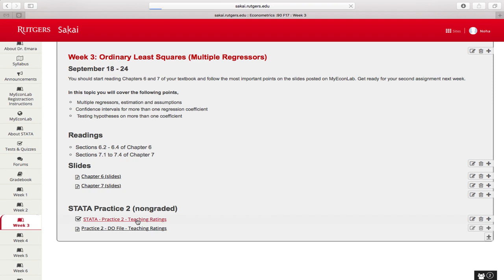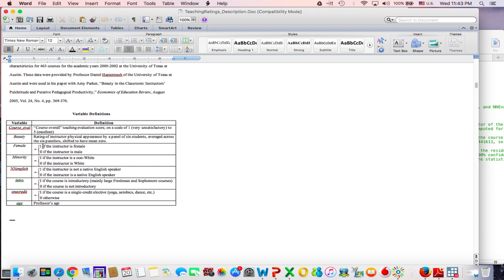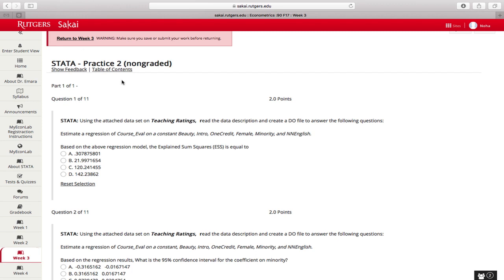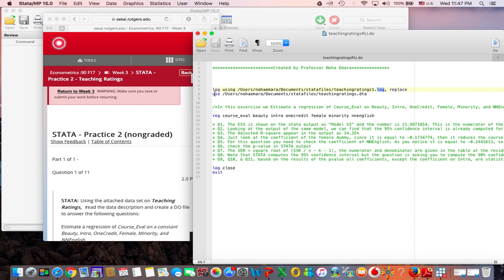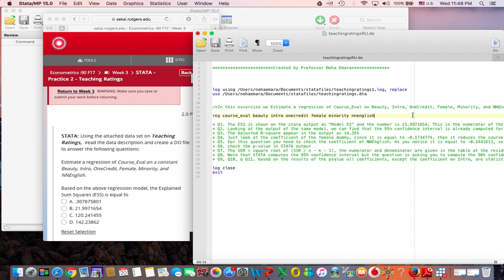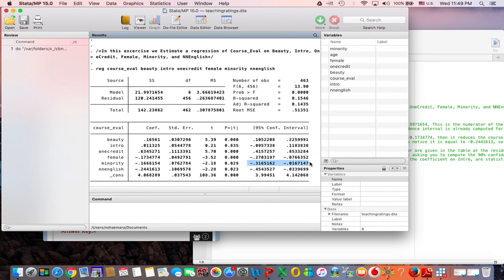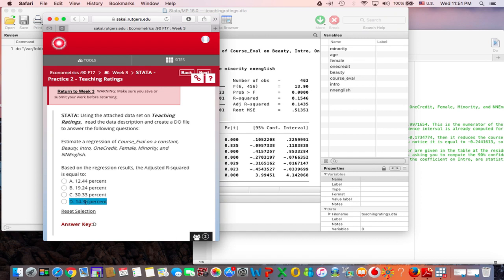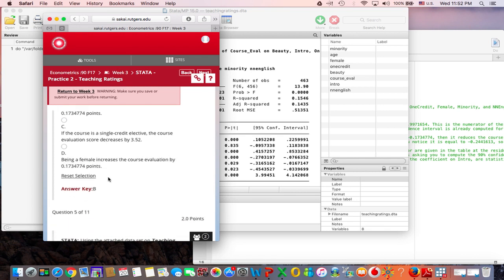Multilinear Regression Example: Teaching Ratings (Part I)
In this video I go over a multilinear regression model using the Teaching Ratings dataset.